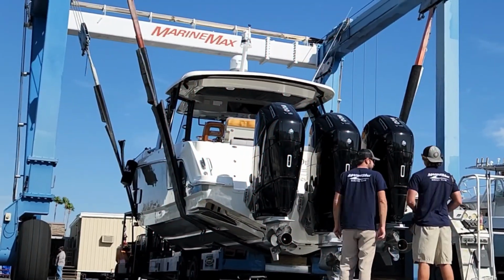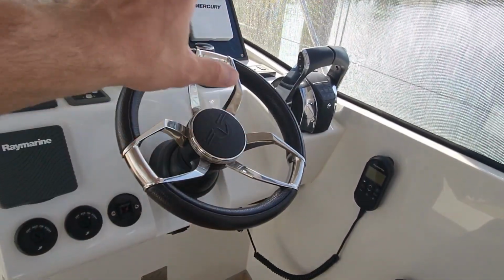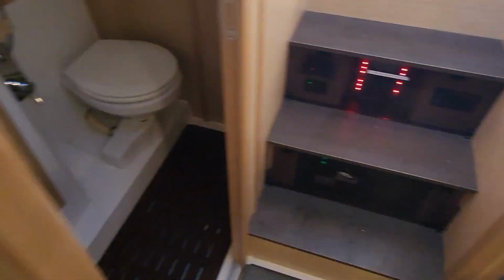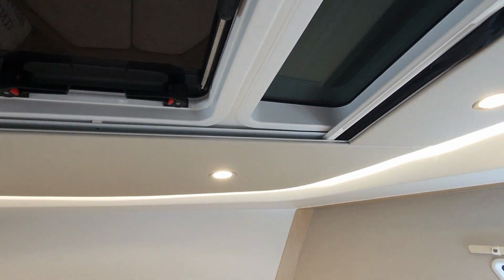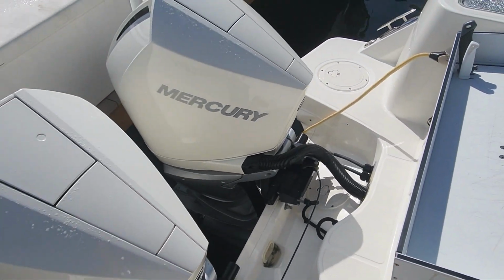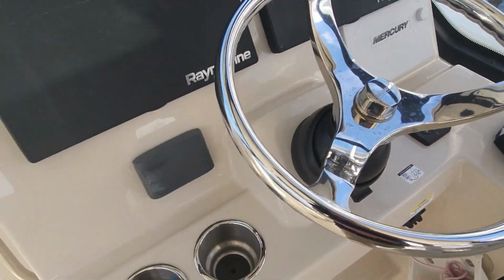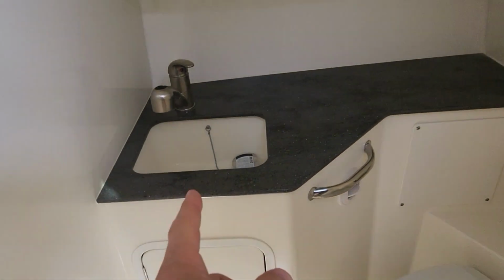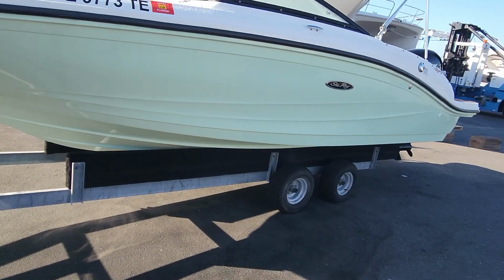Sealine Or Boston Whaler!?! What Do You Think?Sealine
Today we look at two different boats in the same size range.